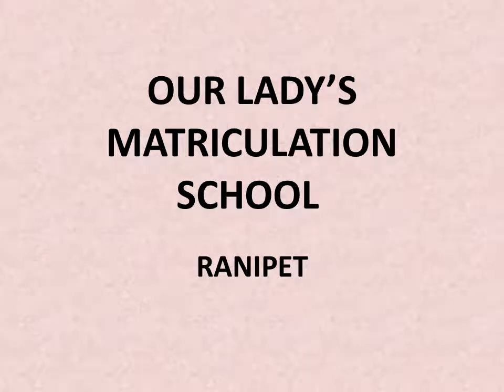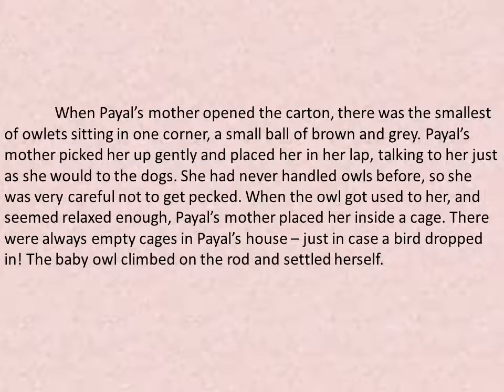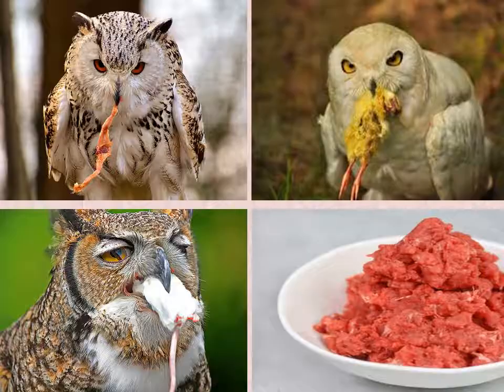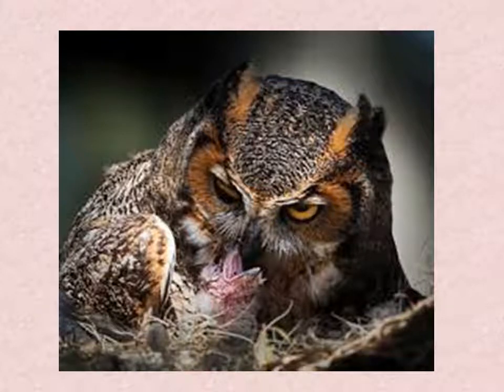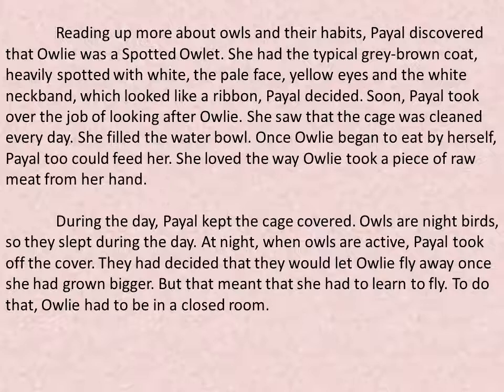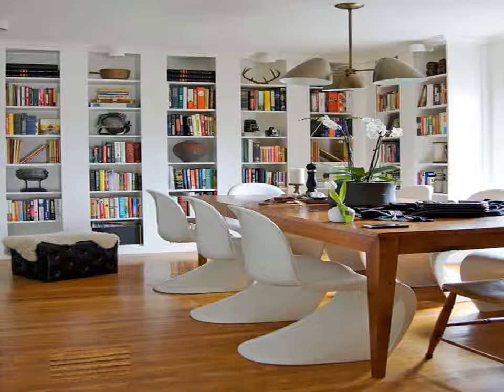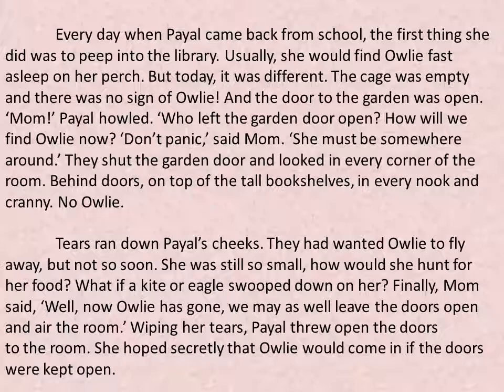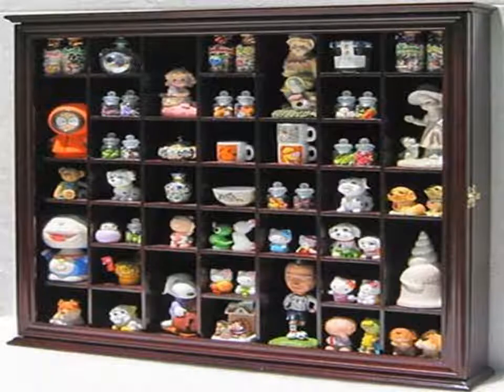VI STD ENG - SUPPLEMENTARY - OWLIE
DAY 22